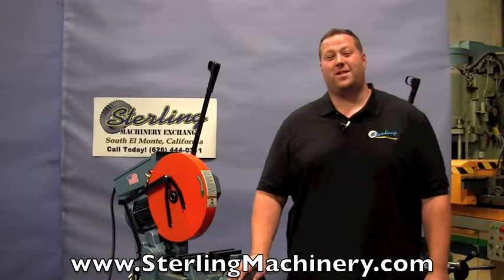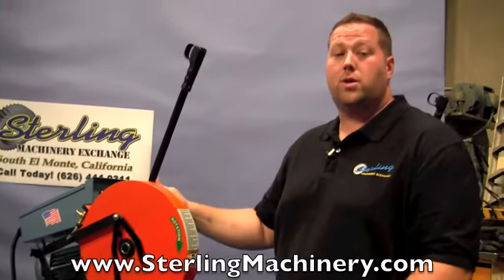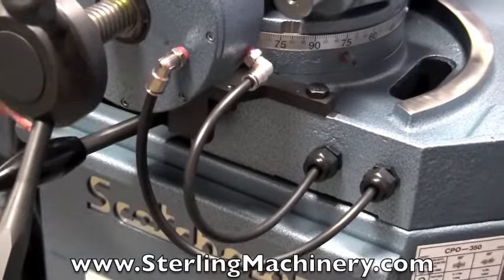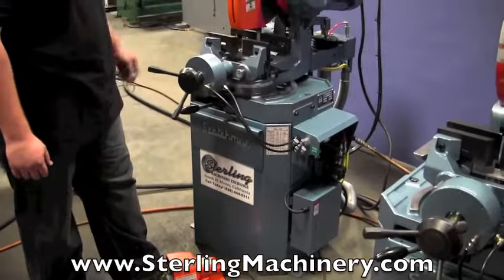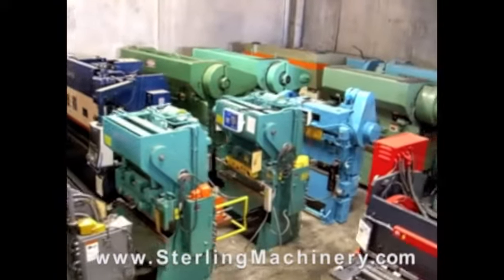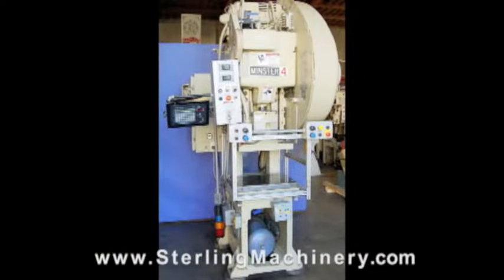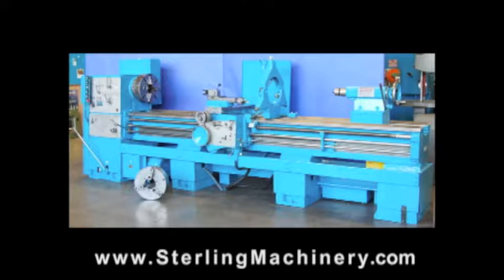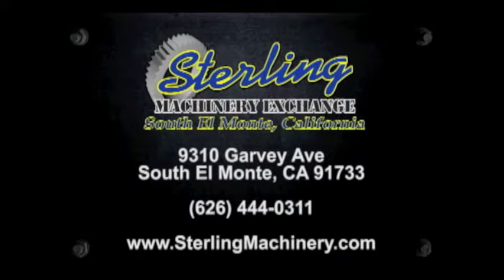Scotchman 14' CPO 350 LTPK Circular Cold Saw